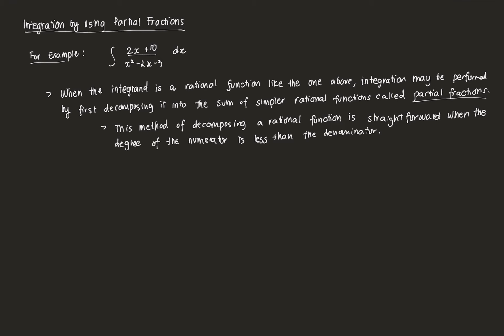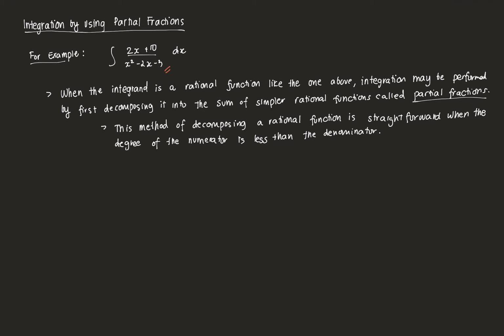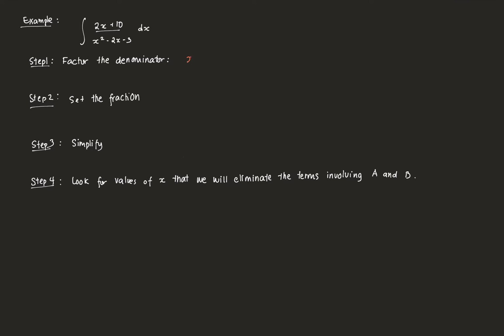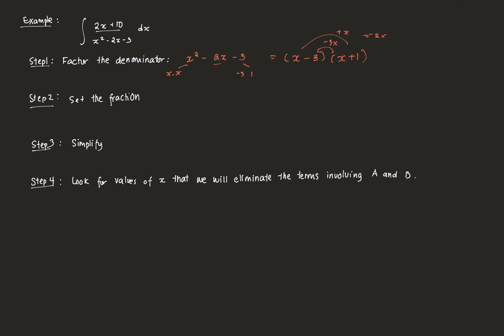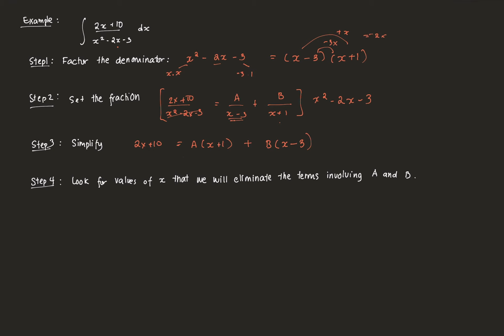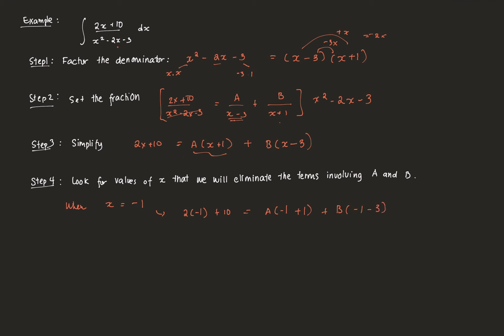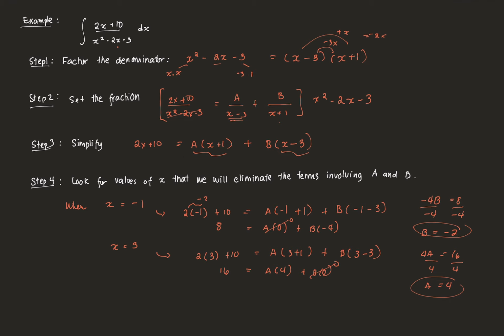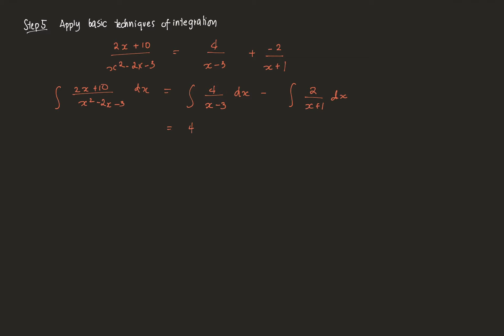Integration using Partial Fractions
This video goes through an overview and example of integration using the concept of partial fractions from a rational function.